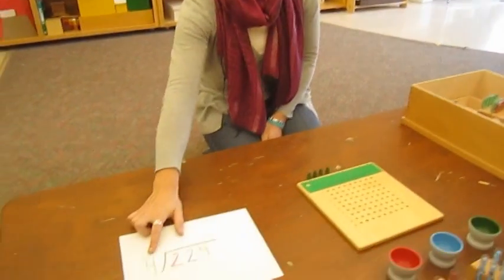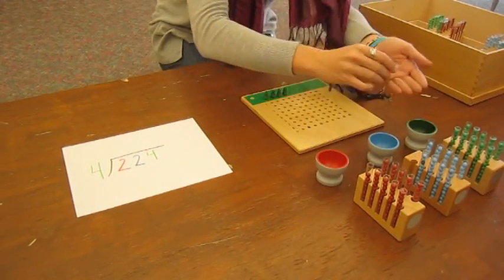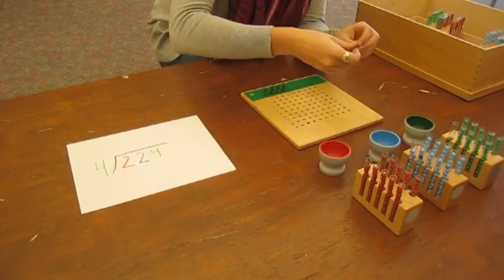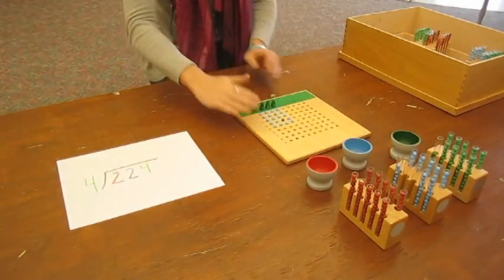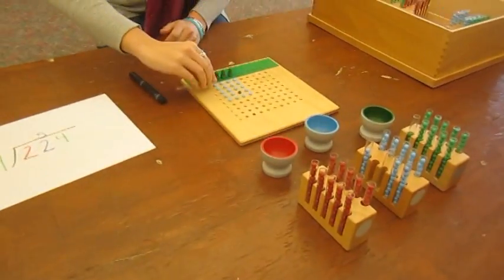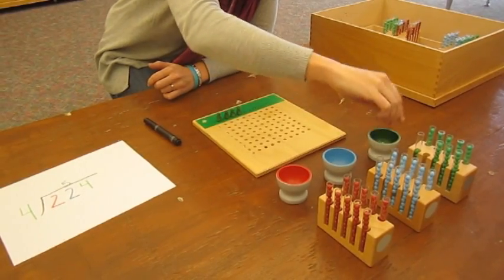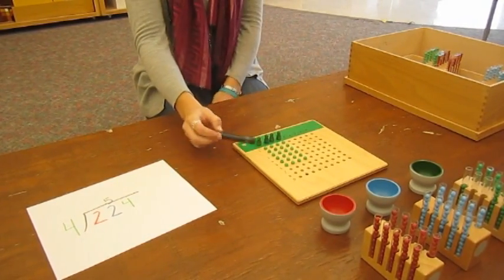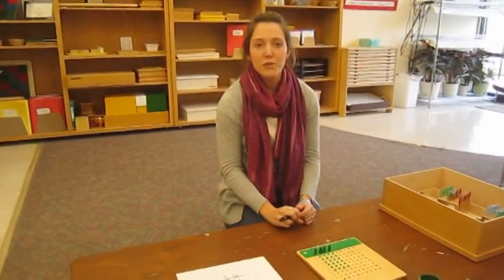Bluffview Montessori School: Long Division Using "Test Tubes"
A teacher demonstrates how to do long division using the "test tubes" Montessori materials.